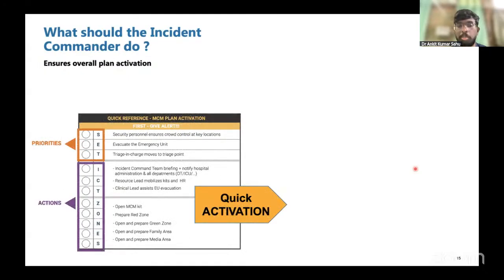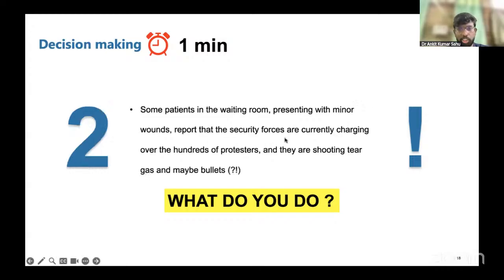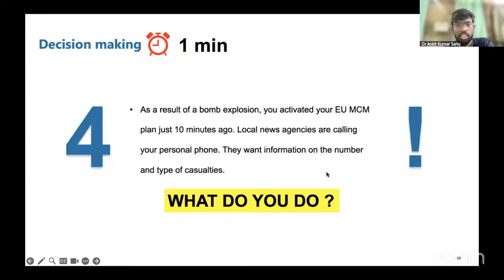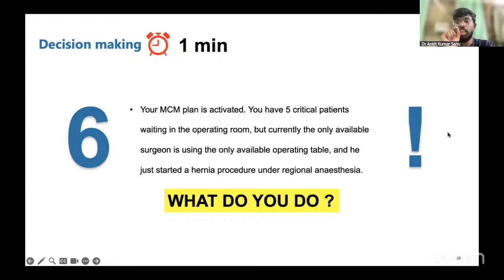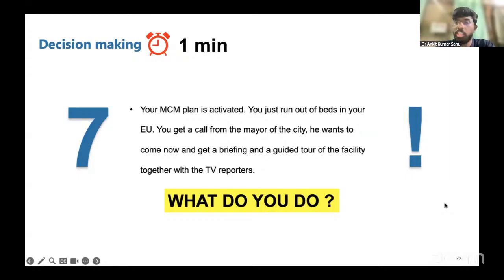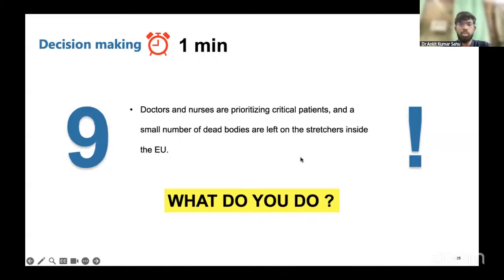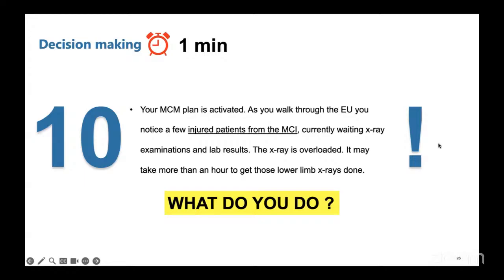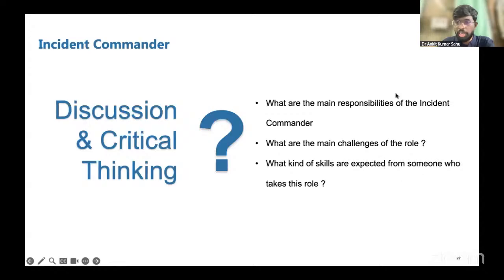Emergency Care Training for Nurses